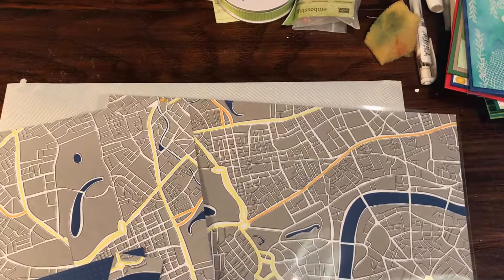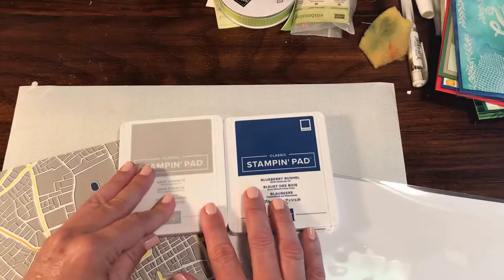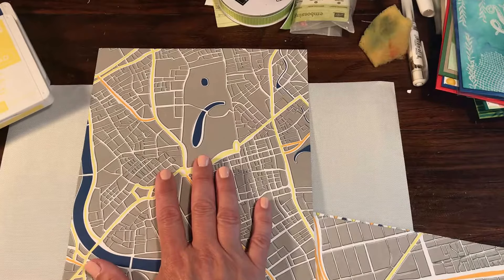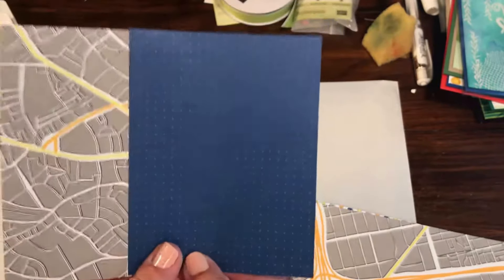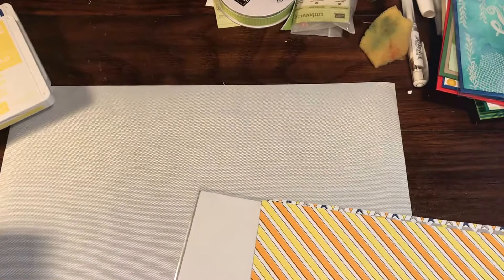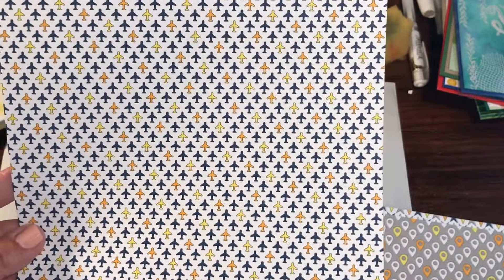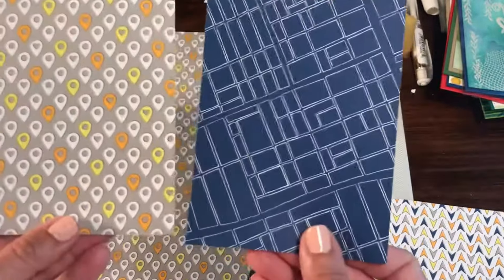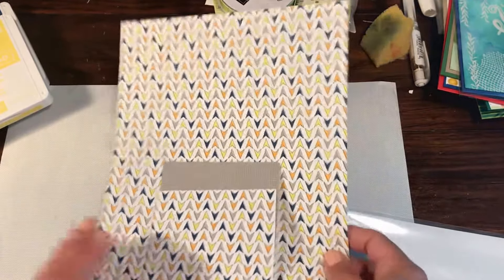Welcome to DSP Up Close for you! Best Route # 146897